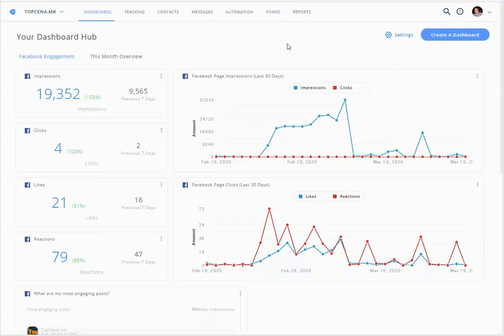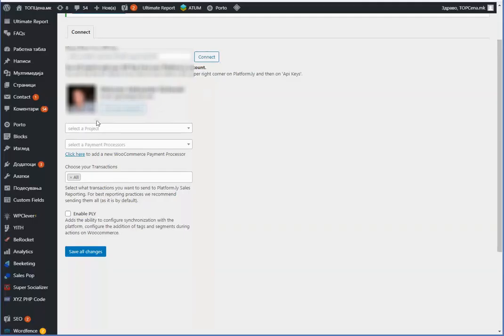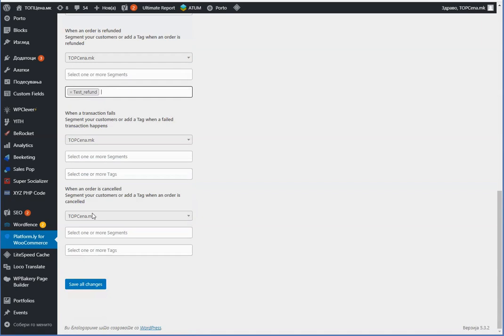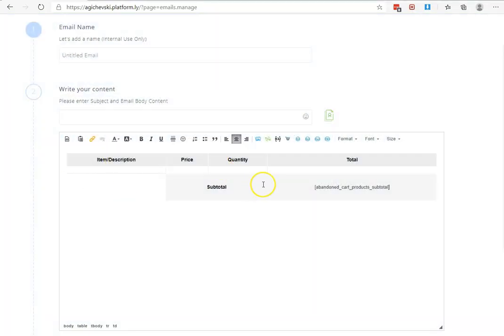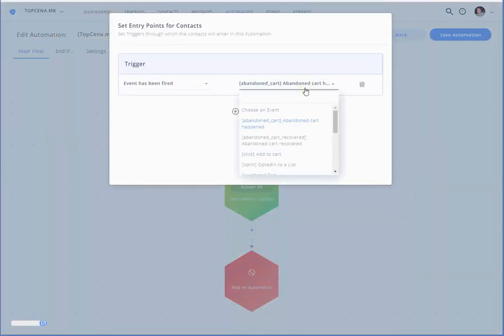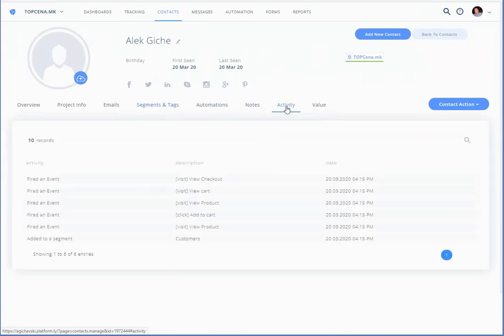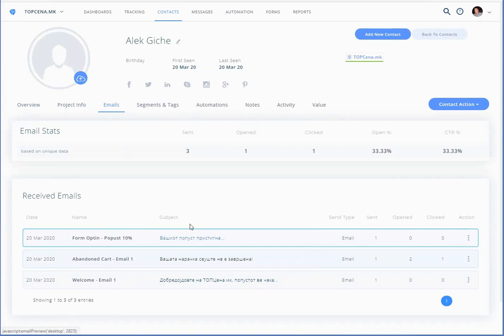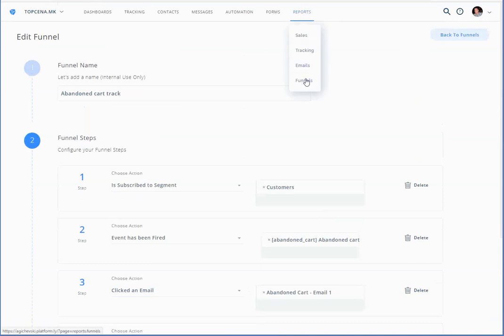WooCommerce Integration in Platformly 🏪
If you use WooCommerce, WordPress's platform for eCommerce, you probably already thought about automating it a bit. Well, that's why we developed an integration between Platformly and WooCommerce. In this tutorial video, we'll go through how to use this integration.

To integrate WooCommerce on Platformly, you'll need to have the WooCommerce plugin. You can find it on the API section of Platformly. Just click "Download Plugin" and get it through the wordpress.org plugin area. Once downloaded, log in to your WordPress website back office and install the plugin using the downloaded file.

Then, you have to activate the plugin, and connect both platforms. Create a new API key in the plugin area of Platformly. Then, just paste the API key on the appropriate field in WordPress. This will open a few more options, including the Project, and the Payment Processor. Click the "Enable PLY" box and save the changes.

Then, on the plugin, you'll have Contact Settings and Event Settings. For the events, you need to create the event previously on Platformly. If you need help with events, check this video

In the plugin, you'll be able to connect certain actions and events that you want to integrate.

If you use WooCommerce, you'll find that the integration with Platformly will help you automate actions such as abandoned cart emails, order placed, and much more.

Click here to log in and give the WooCommerce Integration a try